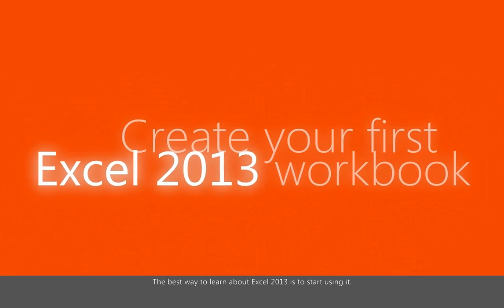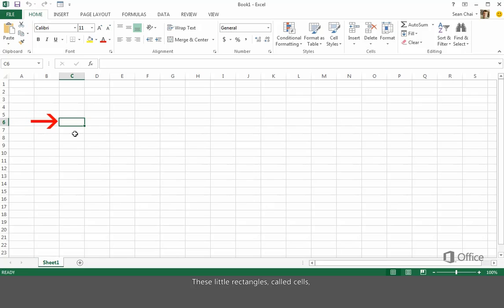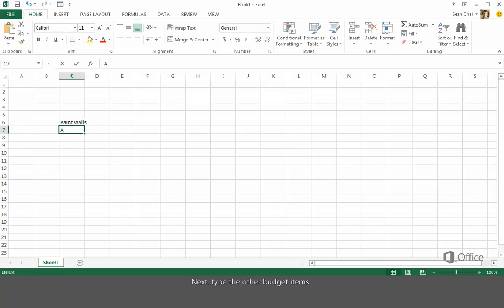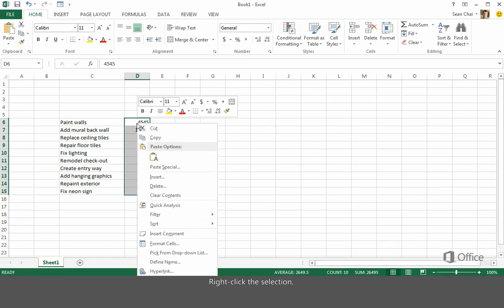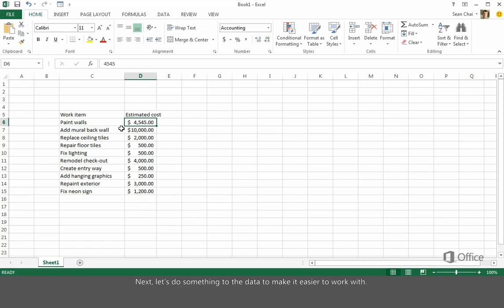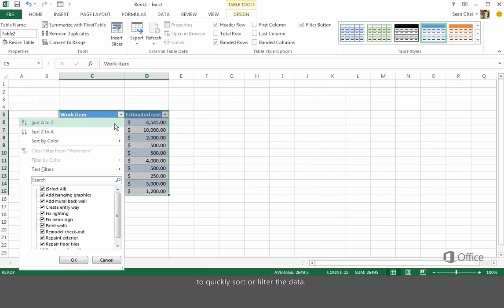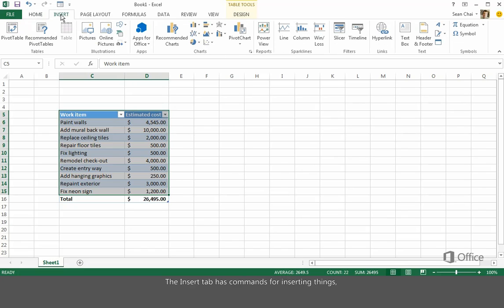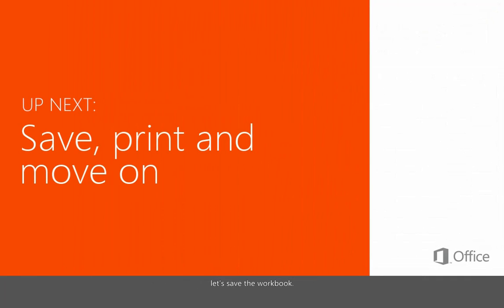Chap 03-01- Create your fist excel 2013 workbook